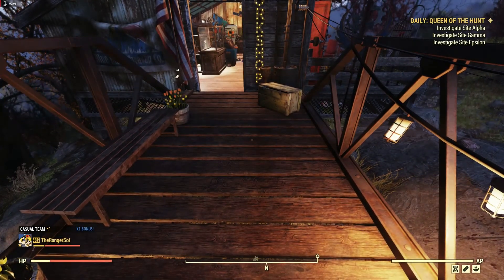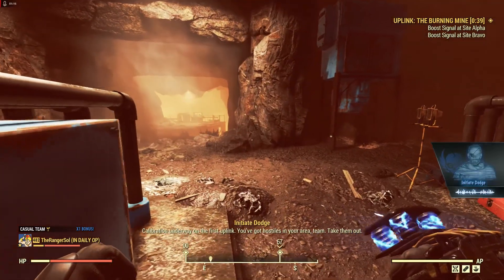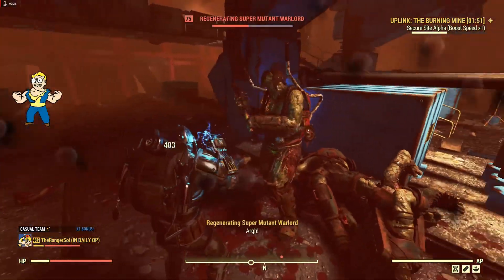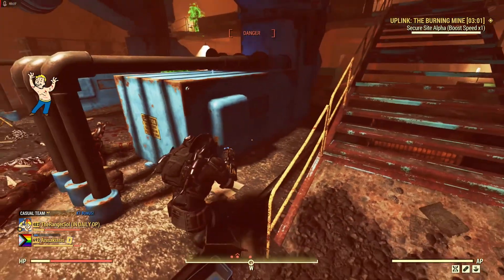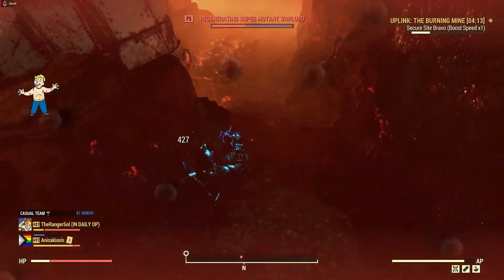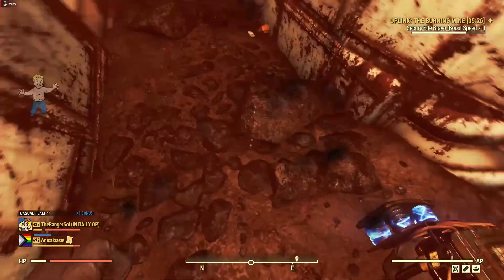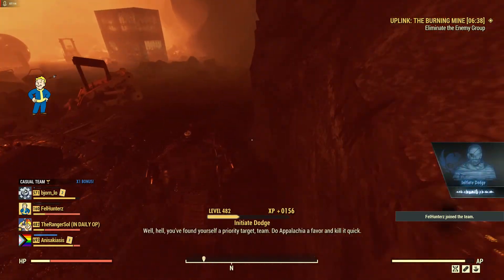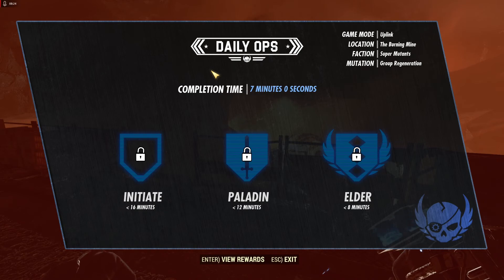Fallout 76: Uplink Solo Daily Ops , Burning Mine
This is footage from the 7/23/21 daily ops, uplink.  It took place in Burning Mine against Super Mutants with the regeneration mutation.  This was completed solo.